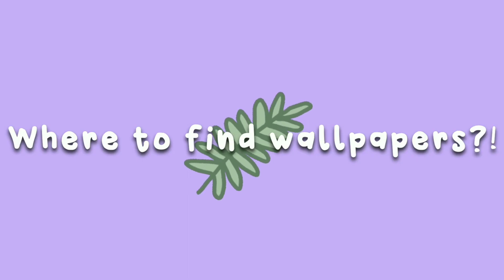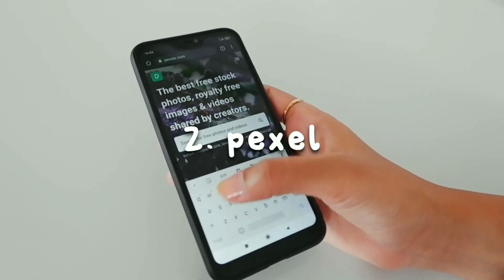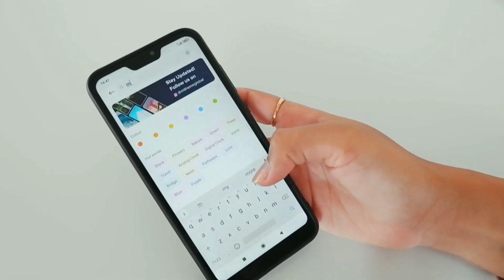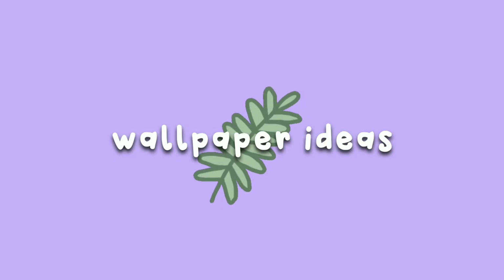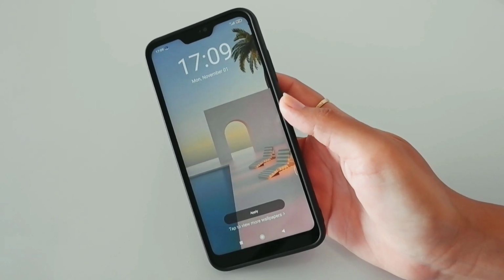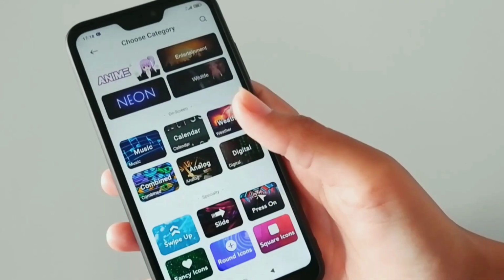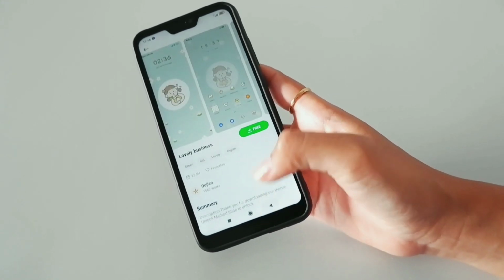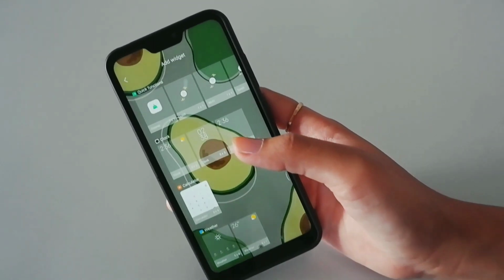how to make your phone aesthetic 2021📱☘️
Note that aesthetic is defined as the appreciation of beauty and hence it's subjective to an individual. What may be aesthetic to me may not be to you and visa versa. So what I share here are a reflection of my idea of aesthetics only. This video in no way a compulsion on how you should view aesthetic. In this video I am sharing with you -

00:00 - Intro
00:17 - What is aesthetics?
00:26 - Backcover
00:45 - Where to find aesthetic wallpaper?
01:47 - Wallpaper ideas
04:24 - Aesthetic Themes
05:56 - Application Arrangement
08:36 - Favorite Apps

This video will help you to find your aesthetic and customise your existing android phone aesthetically.

And if you think your family and friends would enjoy this video then do not hesitate to share the video link with them because sharing is caring ❤️.

♦️ MUSIC CREDITS